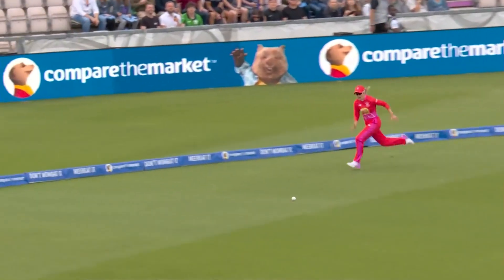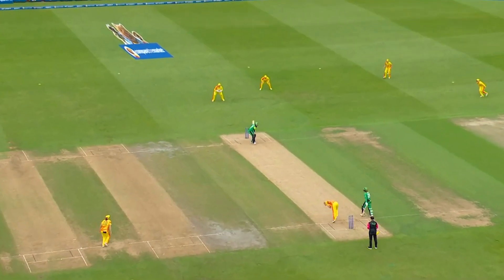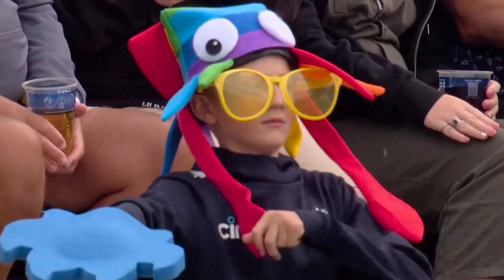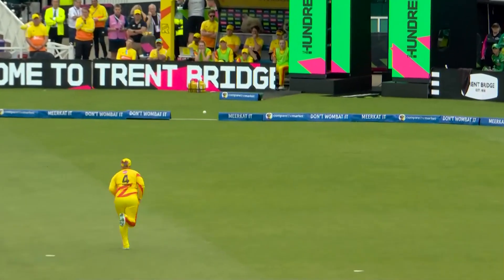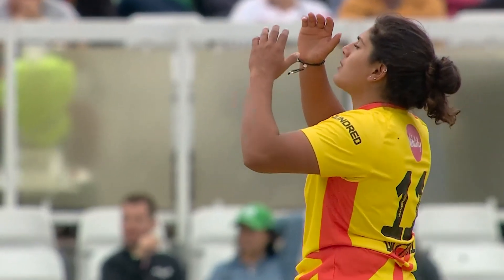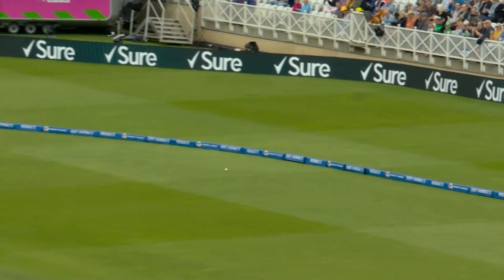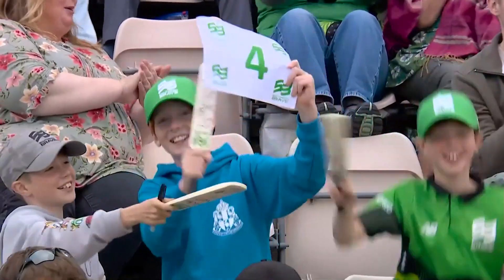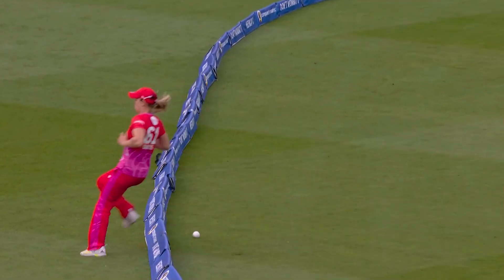💪👏 Classy batting & effortless boundaries! | The best of Smriti Mandhana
Southern Brave and India opening batter Smriti Mandhana lit up the Ageas Bowl in 2023, forming one half of one of the most destructive opening partnerships in women's cricket with Danni Wyatt.

Watch some of the best bits from Smriti as she scored runs at will during last season's The Hundred  - helping her Southern Brave side lift the trophy for the first time.

Follow The Hundred on Twitter
Follow The Hundred on Instagram
Like The Hundred on Facebook
Follow The Hundred on TikTok

Be the first to hear about tickets, offers, competitions and all the latest news for The Hundred.

The action-packed, unmissable 100 ball cricket competition is back for 2023. One that puts you on the edge of your seat. Featuring some of the best players from around the world, competing in 8 city-based teams.